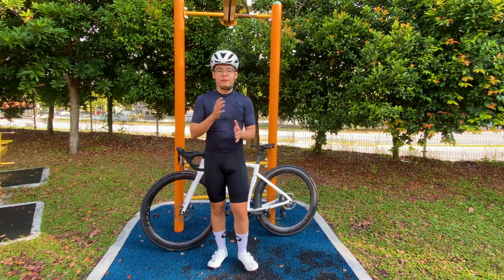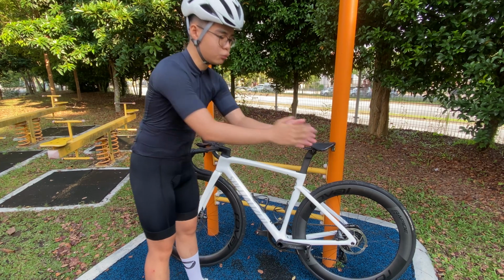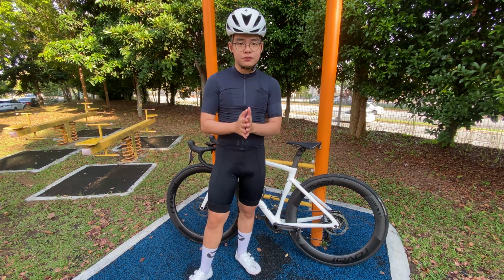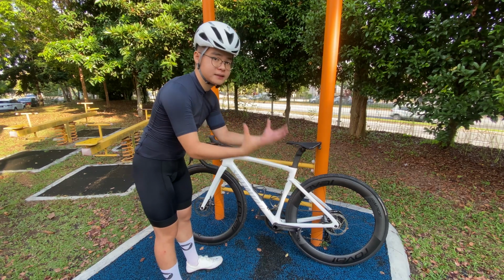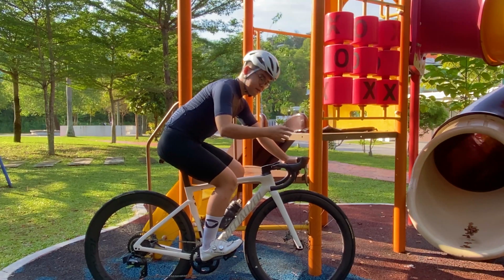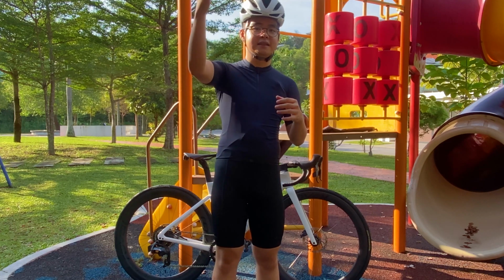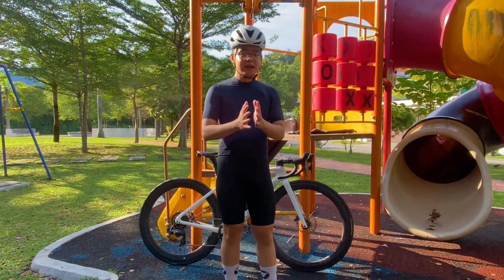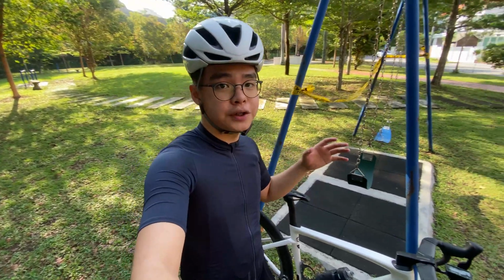HOW TO IMPROVE YOUR HANDLING & BALANCE ON A ROAD BIKE | Basic Bike Skills | Cycling Malaysia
Watch till the end of the video to find out everything you need to know about handling and balance on a road bike. Enjoy :)